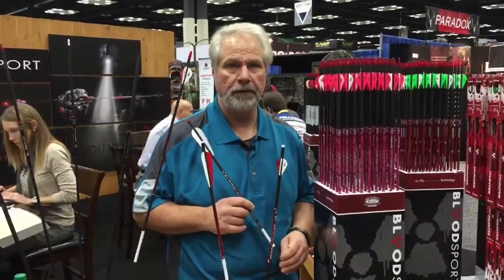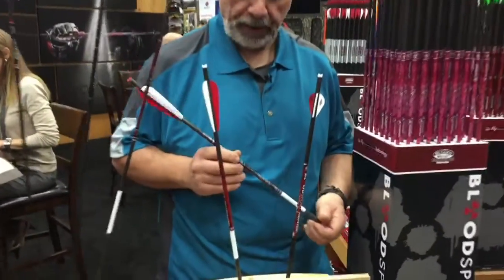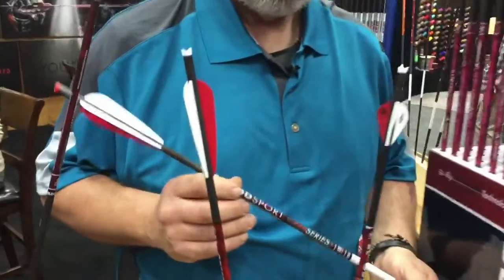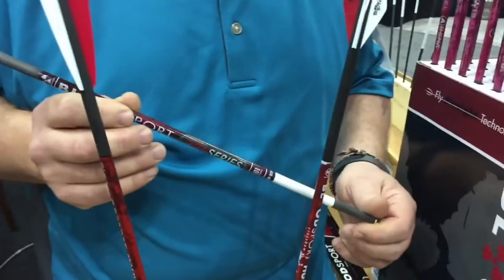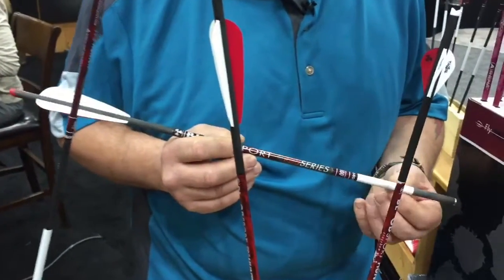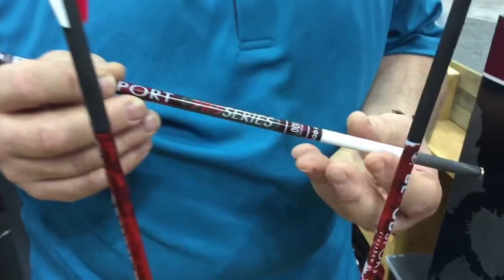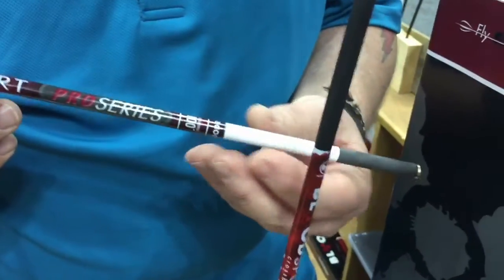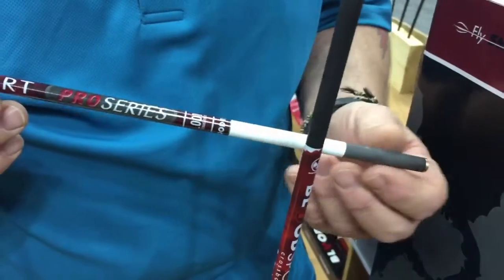2015 Bloodsport Crossbow Bolt Overview